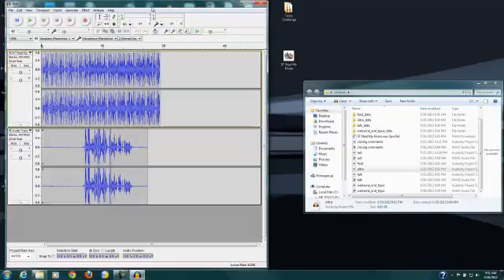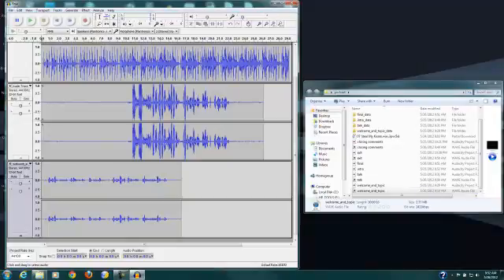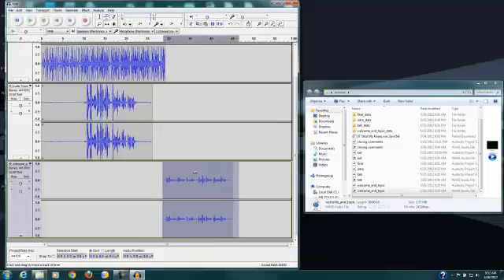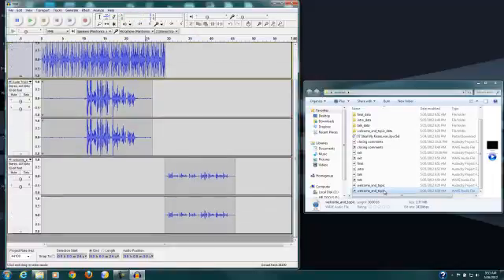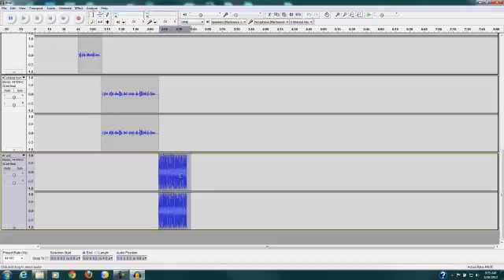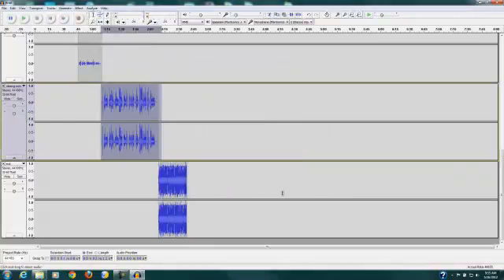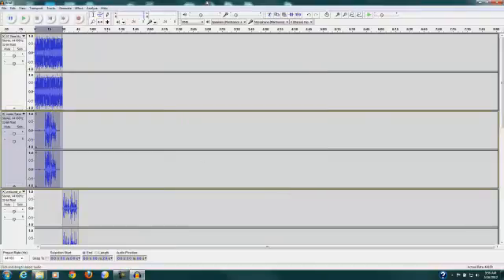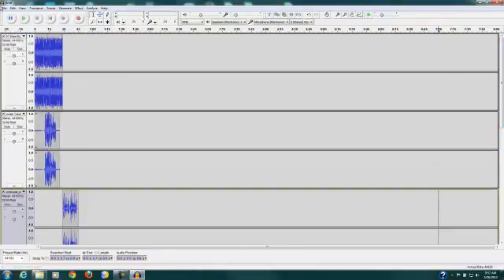putting it together7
rr